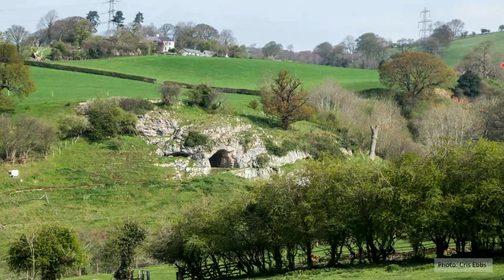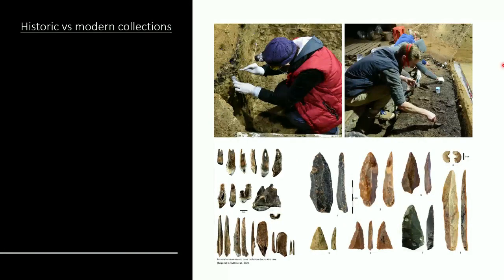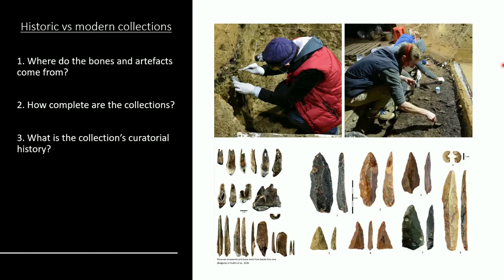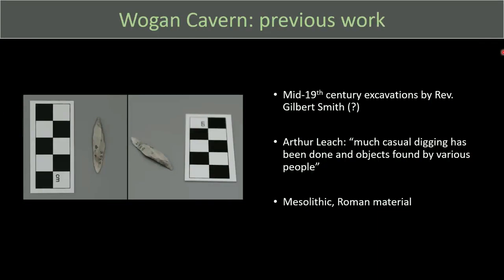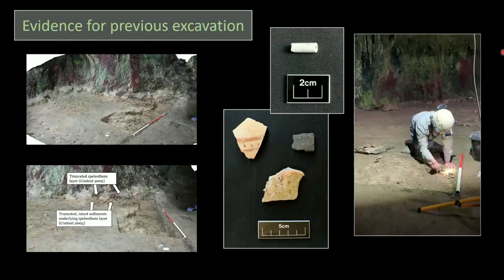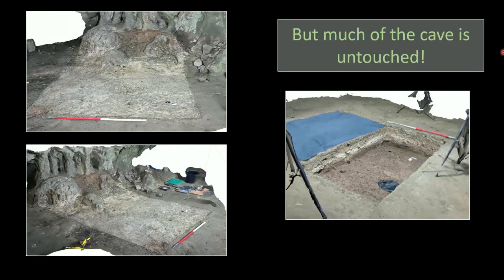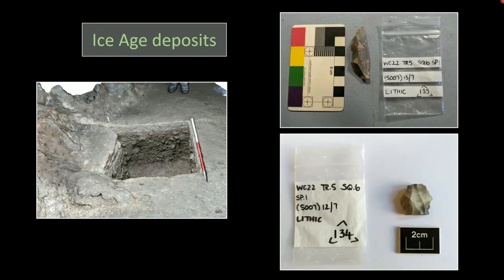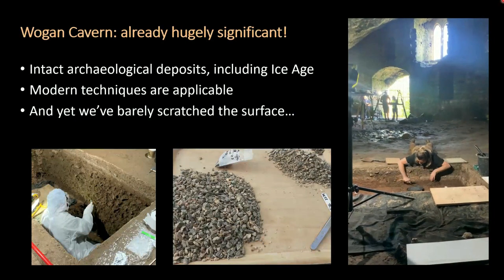From Mammoths to Medieval: recent excavations at Wogan Cavern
During his talk at Archaeology Day 2022, Dr Rob Dinnis discussed discoveries from the recent excavation at Wogan’s Cavern, Pembroke. A lot can be said about the humans who lived in Europe during the last Ice Age, but British evidence for these people remains limited. This is largely due to the extensive excavation of caves in the 19th and early 20th centuries. New fieldwork at Wogan Cavern, an impressive cave lying beneath Pembroke Castle has shown that it was not completely dug out at this time and retains rare evidence for Ice Age people and animals living in and around the cave. The talk described the work so far and explained why Wogan Cavern is now one of the most important archaeological caves in Britain.

Dr Rob Dinnis is a Palaeolithic specialist, working particularly on the archaeology of the last Ice Age. He has led several projects across Europe focused on early Homo sapiens, and has directed excavations at a number of late Neanderthal and early H. sapiens cave sites in Britain. Rob has published widely on human dispersals, Palaeolithic material culture and the Ice Age environments in which people lived.